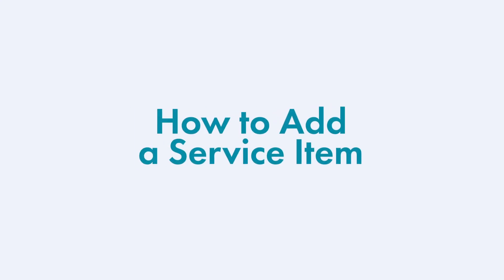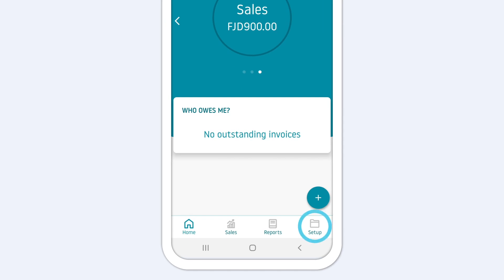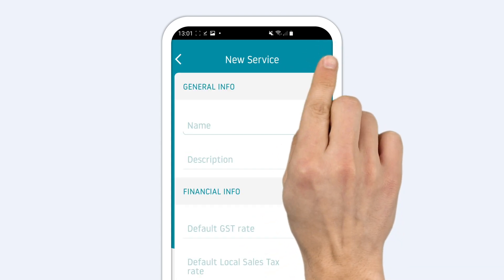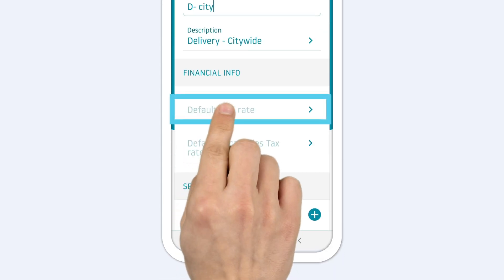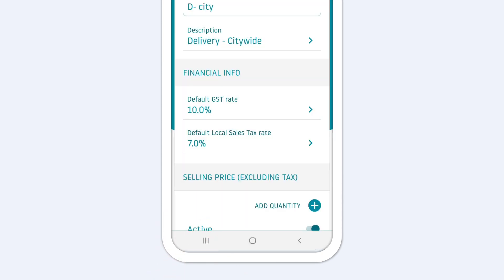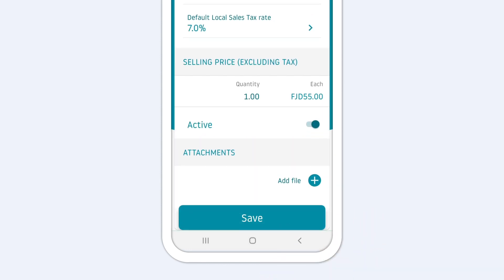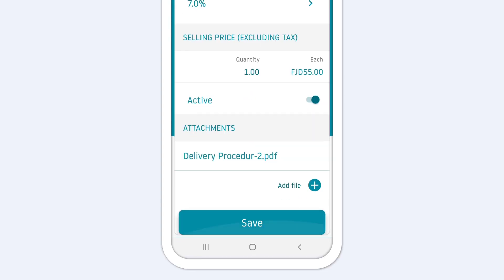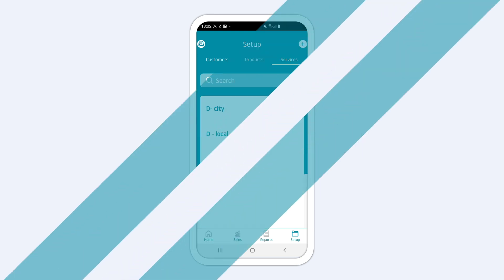How to create an inventory of services with EasyInvoice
Learn how to create a list of your services with Easyinvoice so that when you create estimates, quotes and invoices on the go, you already have a list of pre-set services to use.